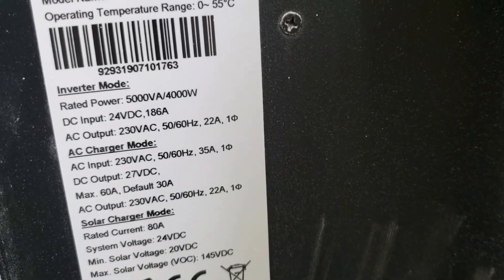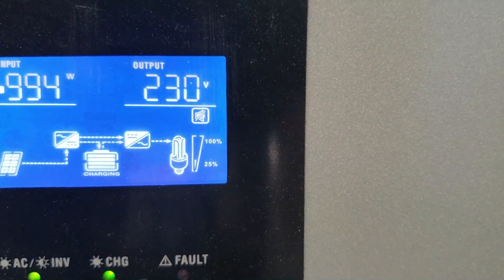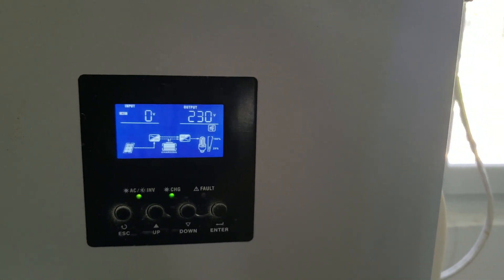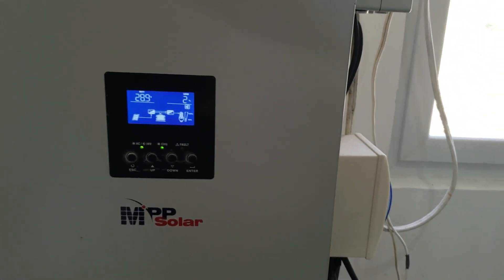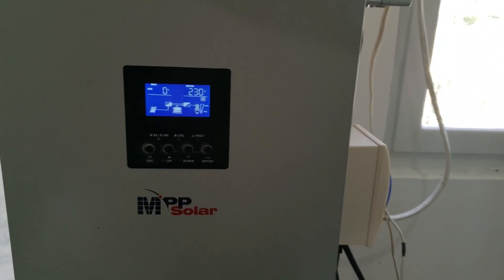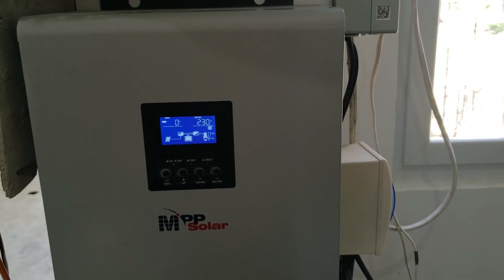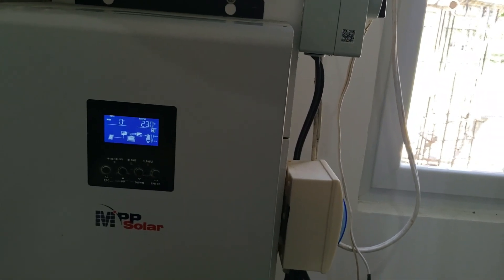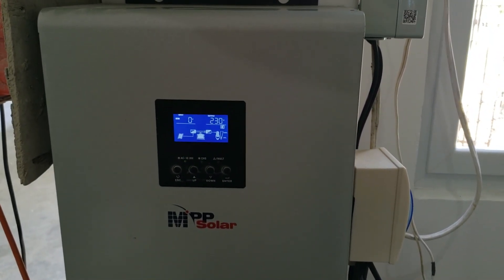MPP Solar PIP4024MSP OFFGRID Hybrid Inverter when we left 3 months ago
I wanted to make this video showing the status of our MPP SOLAR PIP4024 MSP hybrid mppt inverter charger  when we left the Philippines 3 months ago. We are soon to return and we can get a feel for how it is holding up. We will be there in the next few days and can see what the current status of the batteries and system is after time away. Check it's standby reliability.